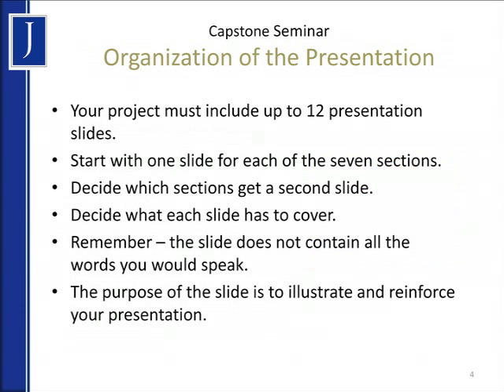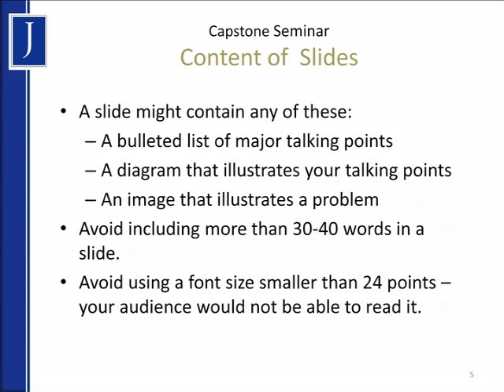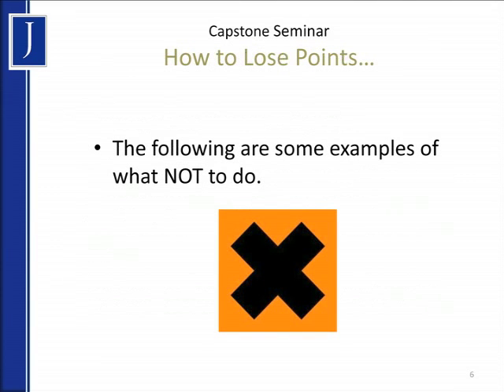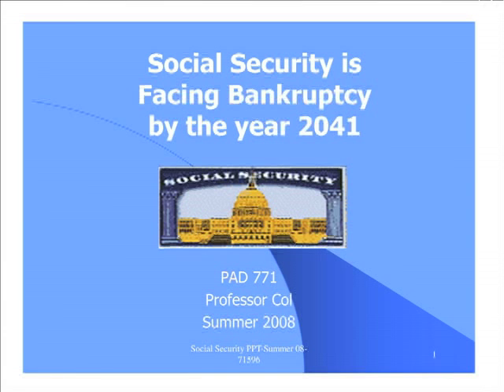PAD771 W8 PresentationSlides